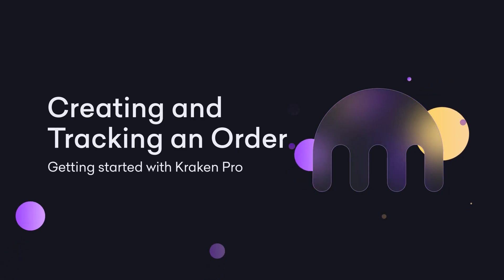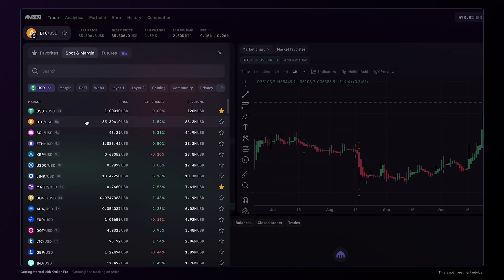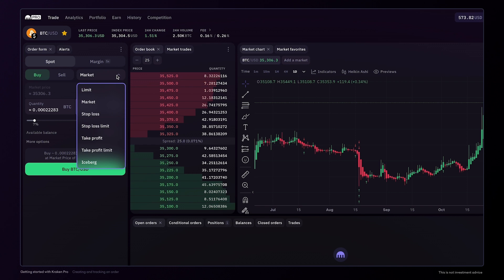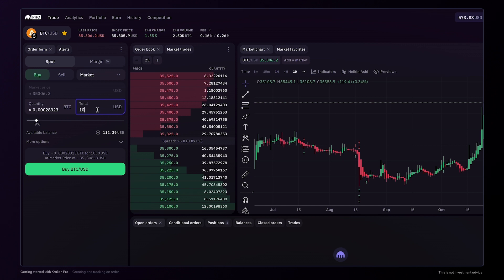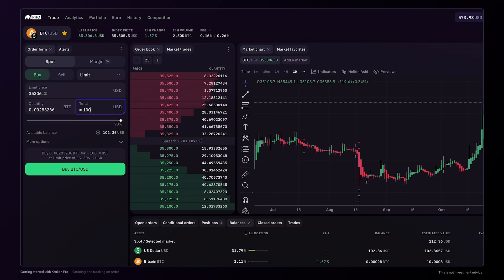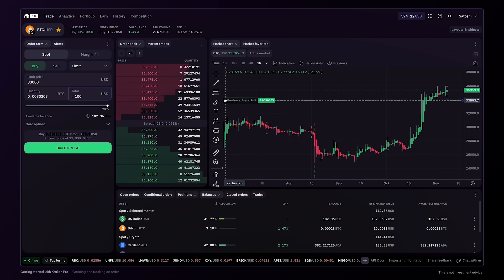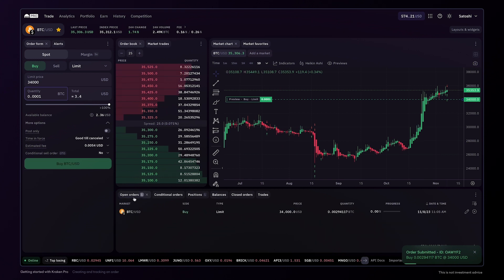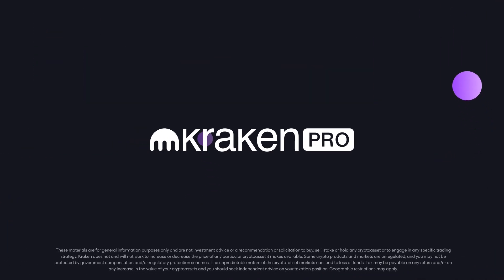Creating and Tracking an order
Learn how to create and track an order on Kraken Pro.